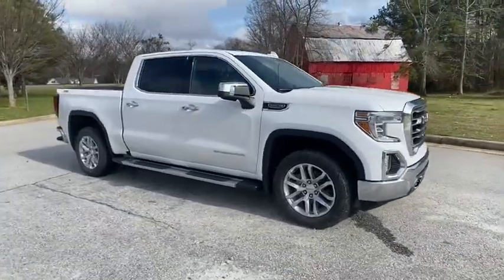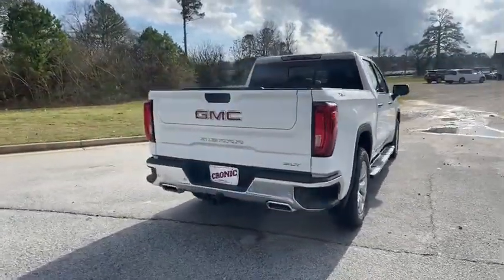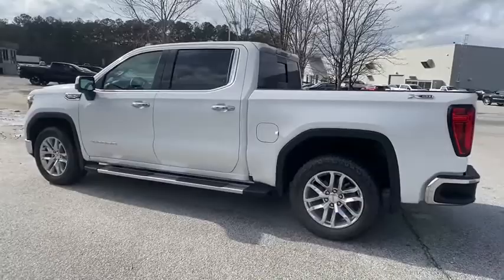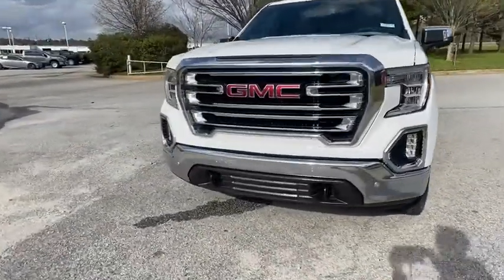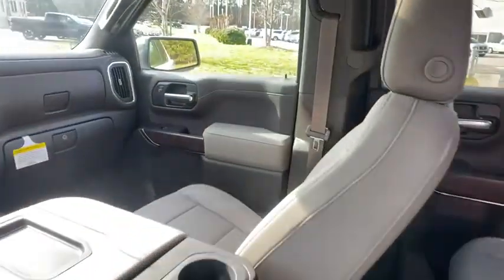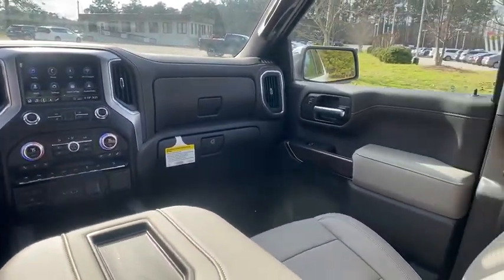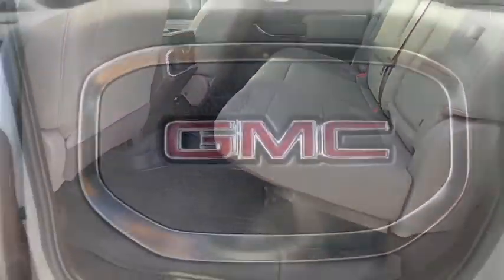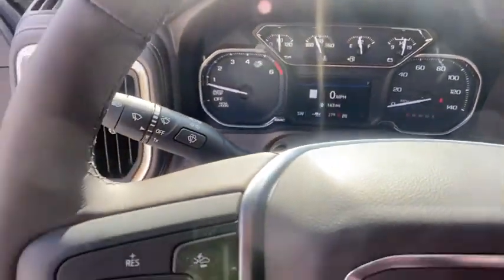2020 GMC Sierra 1500 Atlanta, Griffin, McDonough, Fayetteville, Thomaston, GA G22338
Summit White New 2020 GMC Sierra 1500 available in Griffin Georgia at Cronic Chevrolet Buick GMC. Servicing the Atlanta, McDonough, Fayetteville, Thomaston, GA area.
2020 GMC Sierra 1500 SLT - Stock#: G22338 - VIN#: 3GTU9DED7LG105290

Scores 22 Highway MPG and 16 City MPG! This GMC Sierra 1500 delivers a Gas V8 5.3L engine powering this Automatic transmission. X31 OFF-ROAD PACKAGE includes Off-Road suspension, (JHD) Hill Descent Control, (NZZ) skid plates, (K47) high-capacity air filter and X31 hard badge Includes (NQH) 2-speed transfer case, (XCK) 265/65R18SL all-terrain, blackwall tires, (N10) dual exhaust., WIRELESS CHARGING, WINDOW, POWER, REAR SLIDING WITH REAR DEFOGGER.* This GMC Sierra 1500 Features the Following Options *SLT PREMIUM PLUS PACKAGE includes (PCY) SLT Convenience Package, (PDY) SLT Preferred Package, (PQB) Driver Alert Package I, (PDJ) Driver Alert Package II, (NZM) 20 Polished aluminum wheels, (BVT) Chrome assist steps and (CGN) spray-on bedliner., SLT PREFERRED PACKAGE includes (IOT) 8 diagonal Premium GMC Infotainment with navigation, (UQA) Bose Premium Audio System and (K4C) Wireless Charging, SLT CONVENIENCE PACKAGE includes (A50) bucket seats with (D07) center console, (KQV) ventilated front seats, (A48) rear sliding power window, (UG1) Universal Home Remote, (MCZ) 2 USB ports with auxiliary input and (KA6) rear heated seats, DRIVER ALERT PACKAGE II includes (UEU) Forward Collision Alert, (UHX) Lane Keep Assist/Lane Departure Warning, (UHY) Automatic Emergency Braking, (UKJ) Front Pedestrian Braking, (TQ5) IntelliBeam headlamps, (KSG) Adaptive Cruise Control-Camera and (UE4) Following Distance Indicator Includes (HS1) Safety Alert Seat., DRIVER ALERT PACKAGE I includes (UD5) Front and Rear Park Assist, (UKC) Lane Change Alert with Side Blind Zone Alert and (UFG) Rear Cross Traffic Alert (Includes Perimeter Lighting. Includes (V76) recovery hooks on 2WD models. , USB PORTS, 2 (FIRST ROW) LOCATED ON INSTRUMENT PANEL, UNIVERSAL HOME REMOTE, TRANSMISSION, 10-SPEED AUTOMATIC, ELECTRONICALLY CONTROLLED with overdrive and tow/haul mode. Includes Cruise Grade Braking and Powertrain Grade Braking (STD), TRANSFER CASE, TWO-SPEED, ELECTRONIC AUTOTRAC with push button control, TRAILER TIRE PRESSURE MONITOR SYSTEM includes module and set of 4 sensors..* Visit Us Today *Stop by Cronic Chevrolet Buick GMC located at 2676 North Expressway, Griffin, GA 30223 for a quick visit and a great vehicle!
BOSE SOUND SYSTEM  PREMIUM 7-SPEAKER SYSTEM  with Richbass woofer,WIRELESS CHARGING,INTELLIBEAM  AUTOMATIC HIGH BEAM ON/OFF,FRONT PEDESTRIAN BRAKING,FOLLOWING DISTANCE INDICATOR,REAR AXLE  3.23 RATIO,WHEELS  20 X 9 (50.8 CM X 22.9 CM) POLISHED ALUMINUM,SLT PREMIUM PLUS PACKAGE  includes (PCY) SLT Convenience Package  (PDY) SLT Preferred Package  (PQB) Driver Alert Package I  (PDJ) Driver Alert Package II  (NZM) 20 Polished aluminum wheels  (BVT) Chrome assist steps and (CGN) spray-on bedliner.,LICENSE PLATE KIT  FRONT,TRANSMISSION  10-SPEED AUTOMATIC  ELECTRONICALLY CONTROLLED  with overdrive and tow/haul mode. Includes Cruise Grade Braking and Powertrain Grade Braking (STD),SLT CONVENIENCE PACKAGE  includes (A50) bucket seats with (D07) center console  (KQV) ventilated front seats  (A48) rear sliding power window  (UG1) Universal Home Remote  (MCZ) 2 USB ports with auxiliary input and (KA6) rear heated seats,LANE KEEP ASSIST  with Lane Departure Warning,EXHAUST  DUAL WITH PREMIUM TIPS,SLT PREFERRED EQUIPMENT GROUP  includes standard equipment,BED LINER  SPRAY-ON  Pickup bedliner with GMC logo,ADAPTIVE CRUISE CONTROL - CAMERA,SAFETY ALERT SEAT,TIRE  SPARE 255/80R17SL ALL-SEASON  BLACKWALL,SEATS  HEATED SECOND ROW OUTBOARD SEATS,TIRES  275/60R20SL ALL-TERRAIN  BLACKWALL  (Includes (QAQ) spare tire.),DARK WALNUT/SLATE  PERFORATED LEATHER-APPOINTED FRONT SEAT TRIM,DRIVER ALERT PACKAGE II  includes (UEU) Forward Collision Alert  (UHX) Lane Keep Assist/Lane Departure Warning  (UHY) Automatic Emergency Braking  (UKJ) Front Pedestrian Braking  (TQ5) IntelliBeam headlamps  (KSG) Adaptive Cruise Control-Camera and (UE4) Following Distance Indicator Includes (HS1) Safety Alert Seat.,FRONT AND REAR PARK ASSIST  ULTRASONIC,CENTER CONSOLE  FLOOR-MOUNTED  with cup holders  cell phone storage  power cord management  hanging file folder capability,TRAILER TIRE PRESSURE MONITOR SYSTEM  includes module and set of 4 sensors.,SEATS  VENTILATED DRIVER AND FRONT PASSENGER,HILL DESCENT CONTROL,DRIVER ALERT PACKAGE I  includes (UD5) Front and Rear Park Assist  (UKC) Lane Change Alert with Side Blind Zone Alert and (UFG) Rear Cross Traffic Alert (Includes Perimeter Lighting. Includes